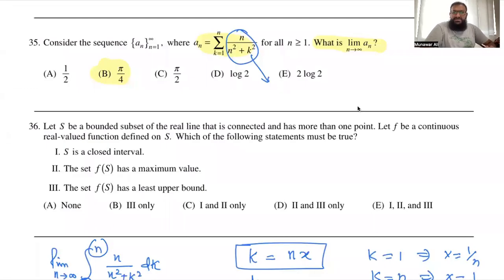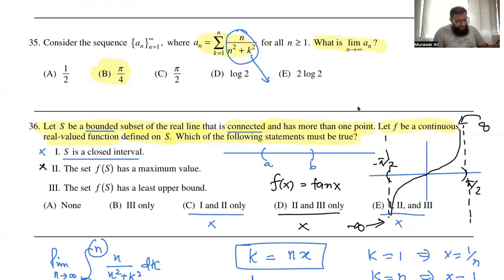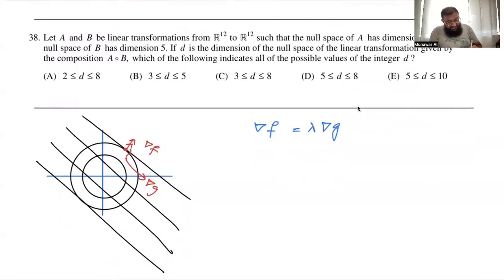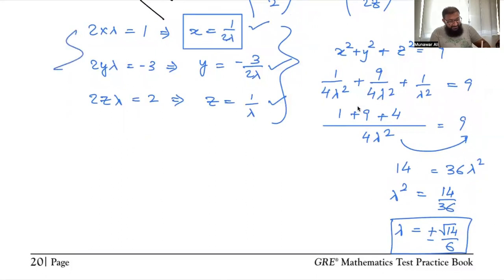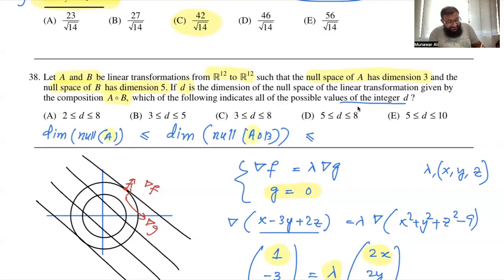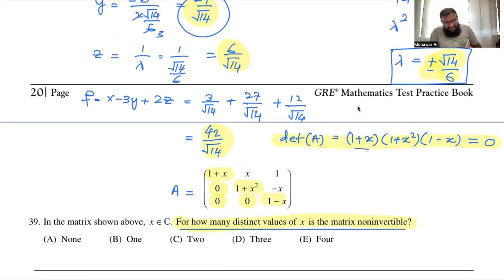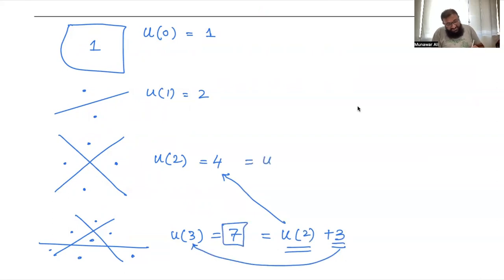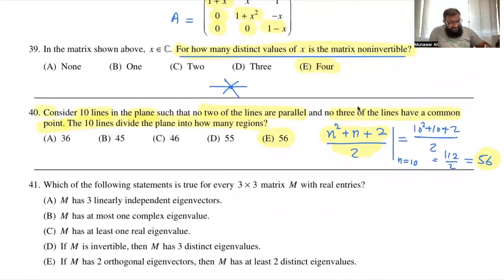GRE Subject Mathematics Practice Test Part-8